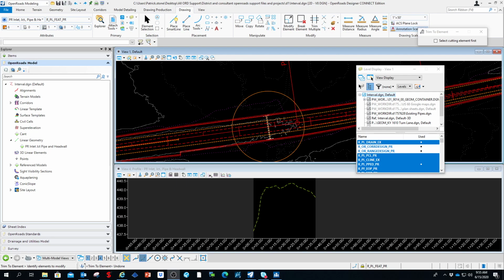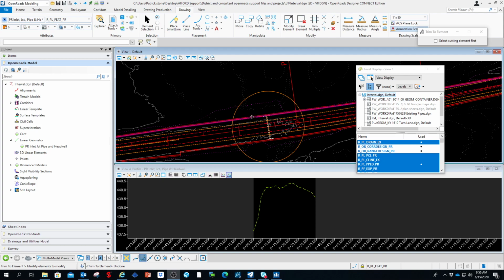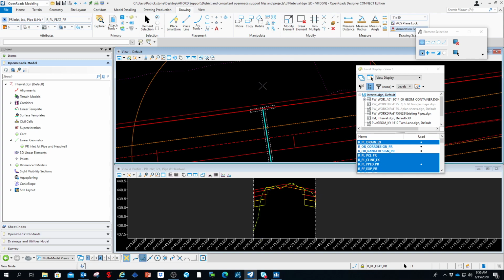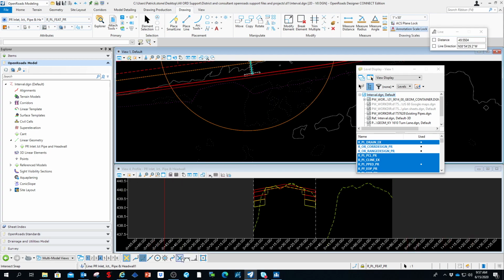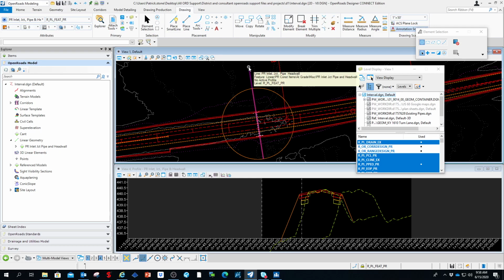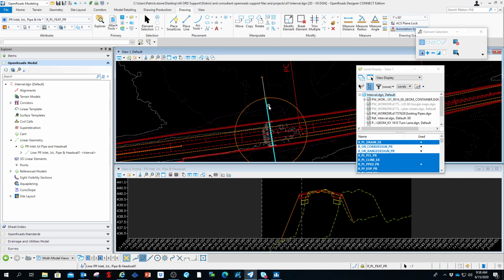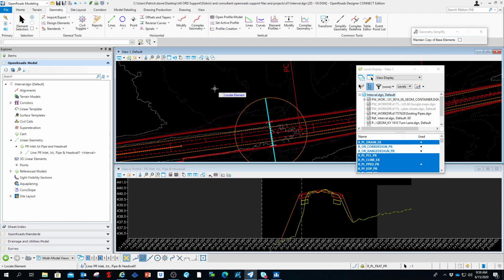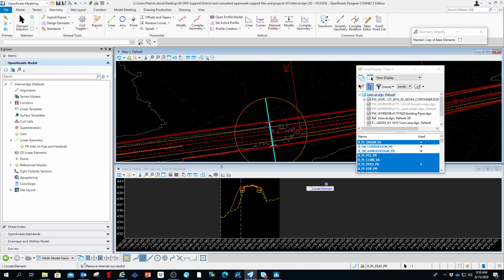OpenRoads Designer | Interval Problem with Alignments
This video will show a common Interval problem and how to fix the issue inside OpenRoads Designer. This example is of a Pipe section that appears to have two surfaces but was actually caused by using the microstation extend command instead of using the OpenRoads manipulation handle's.